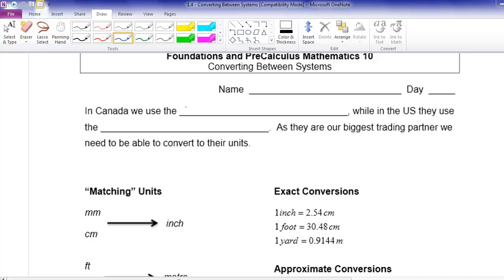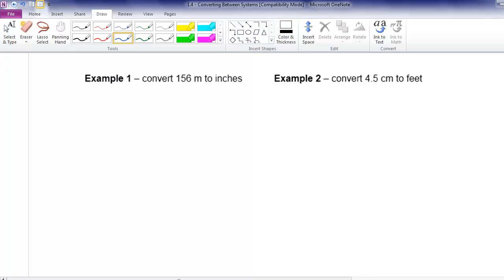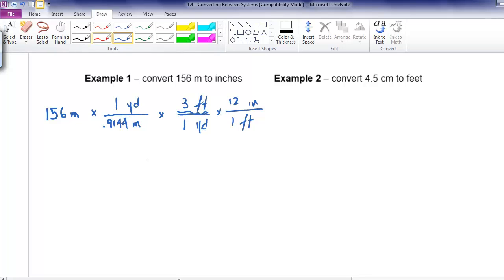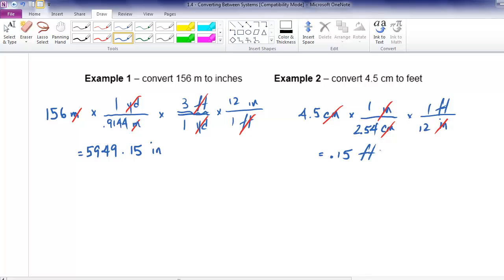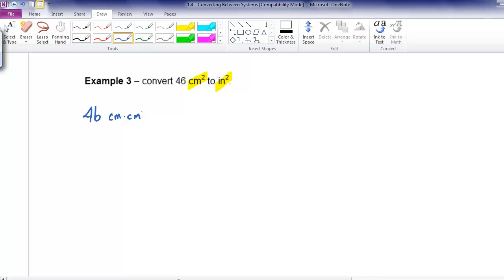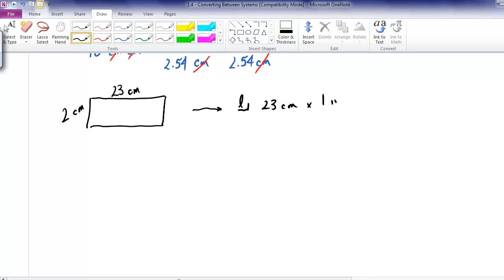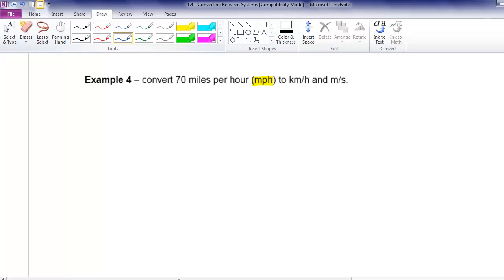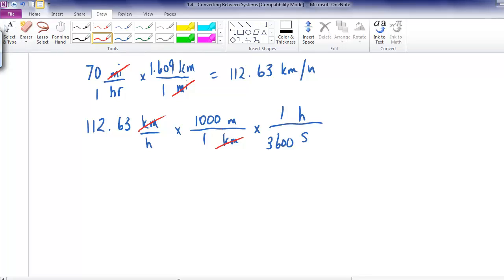converting between systems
fnpc 10 lesson videos